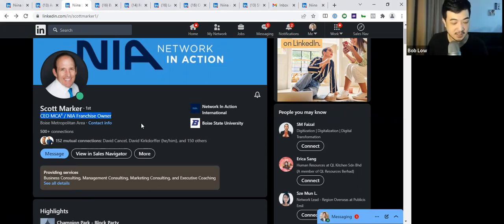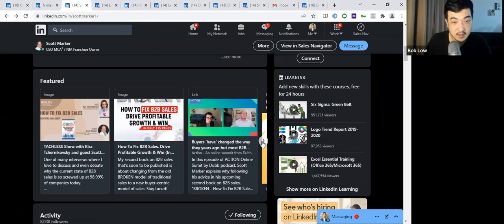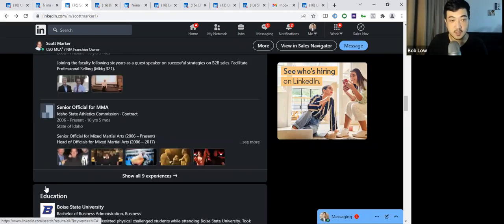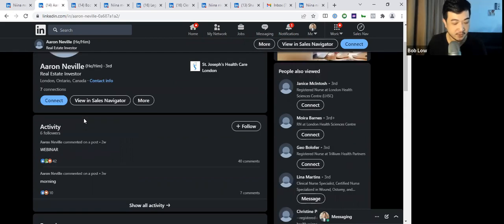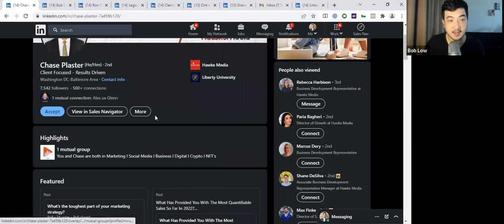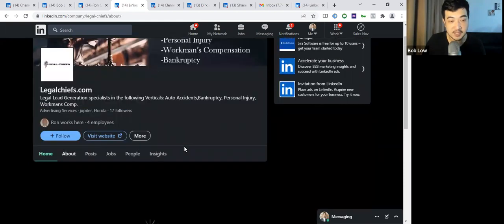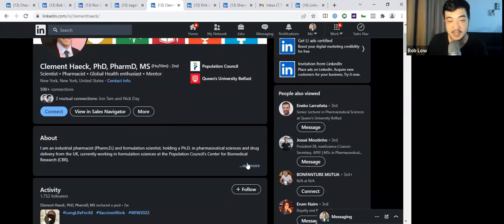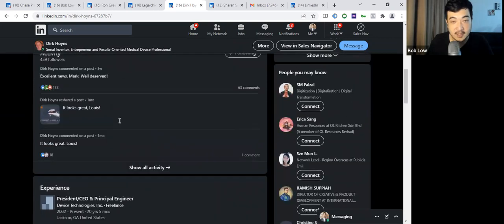LinkedIn Profile Review Live 10 May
Bob Low is a B2B marketing consultant who is 3 x most inspirational profile on Linkedin (by Marketing in Asia) with over 14,000 followers.

He has trained professionals from companies such as Coca-Cola, Maxis Communications, Ernst & Young & Accenture in Digital Marketing and LinkedIn Strategy.

The LinkedIn Content Challenge that is a group program that helps with:

☑️ Generating leads with LinkedIn content
☑️ Getting more engagement with LinkedIn content
☑️ Creating content that resonates with your ideal clients
☑️ Networking with business leaders